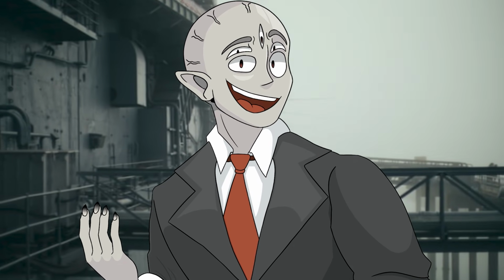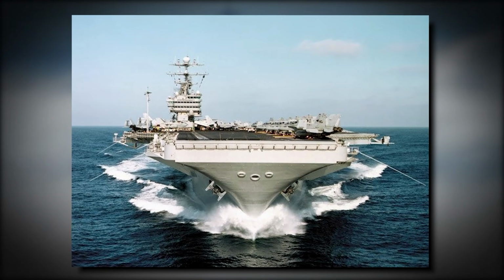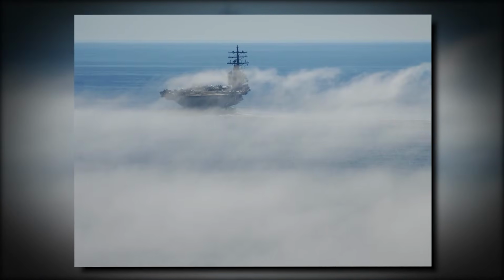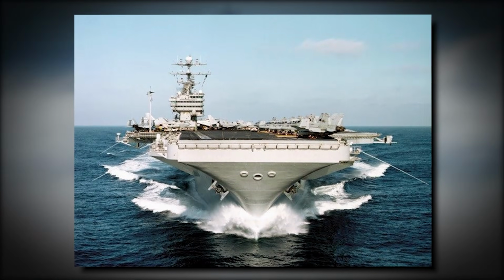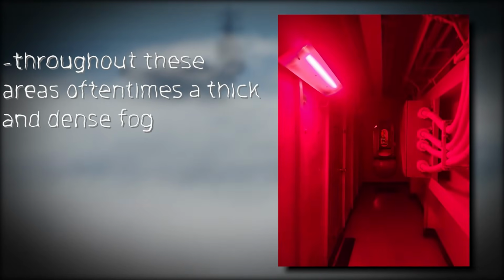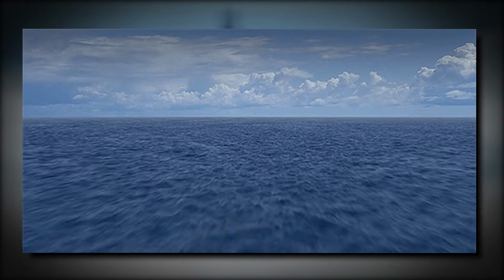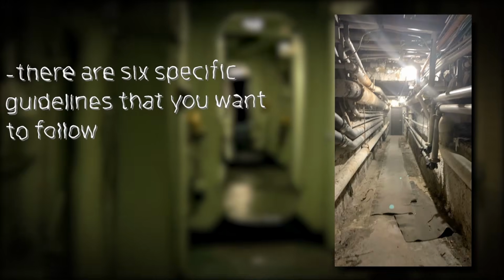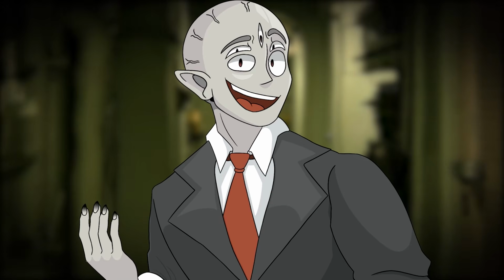I Regret Making a Video about this Backrooms Level.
the halls have EYES.

MyrandFox